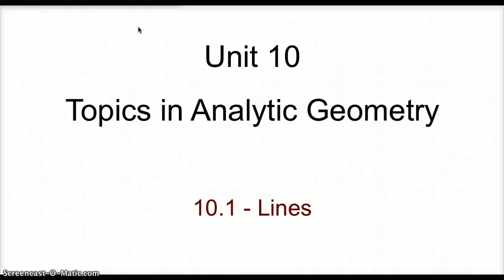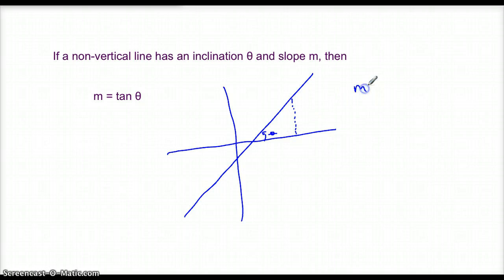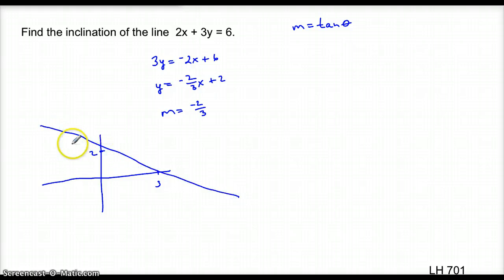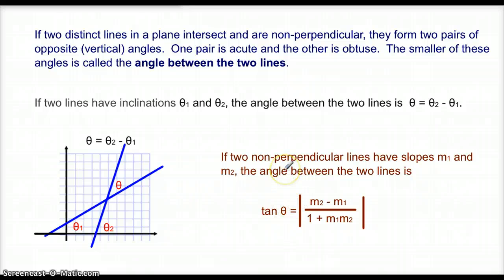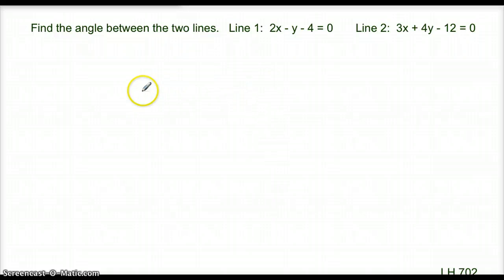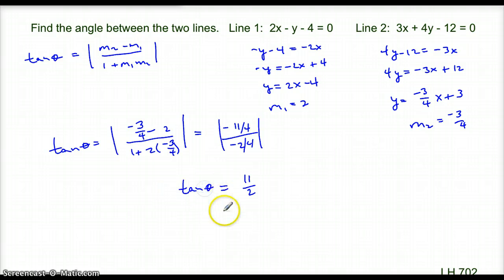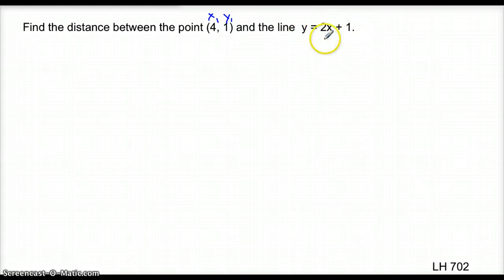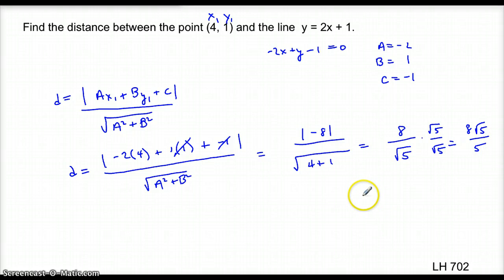Precalc 10.1 - Lines